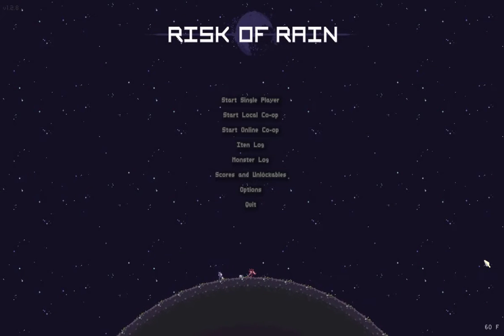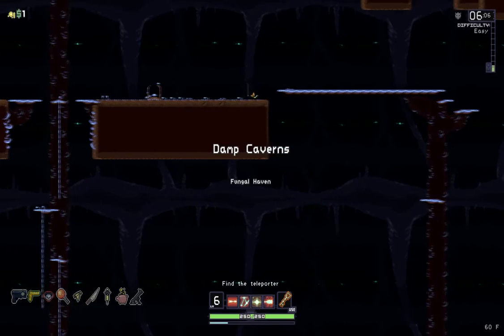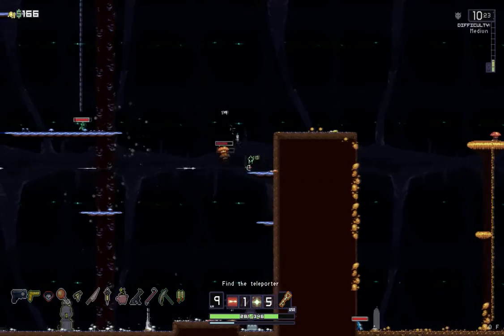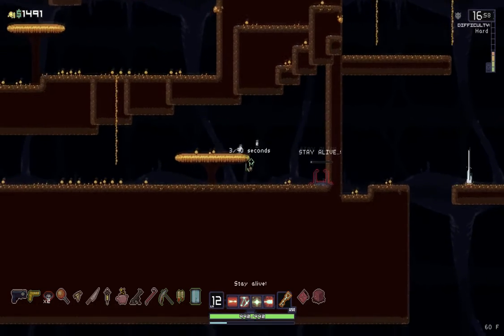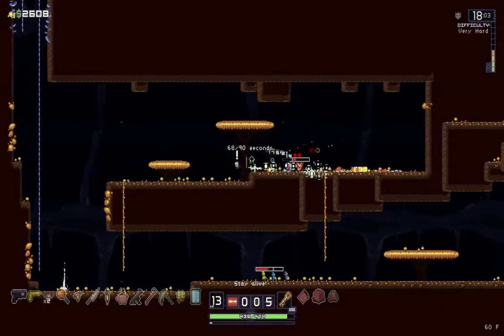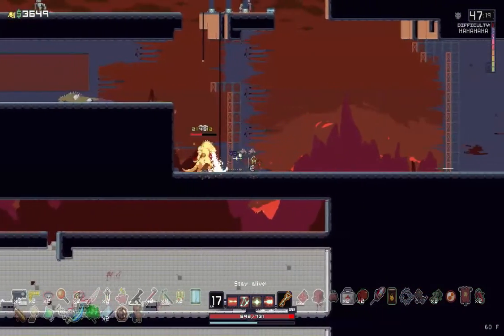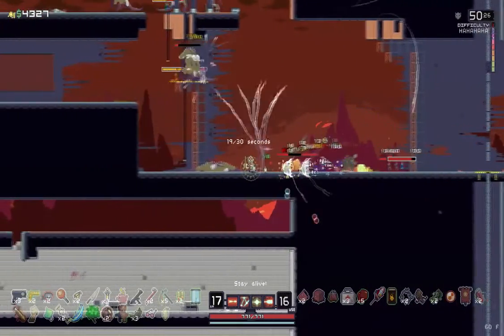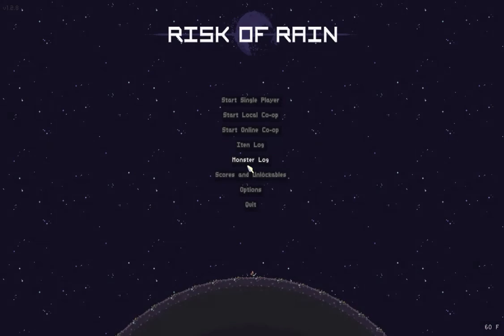Risk of Rain playthrough/review video thing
In this mess of a vid I preach about a brilliant game